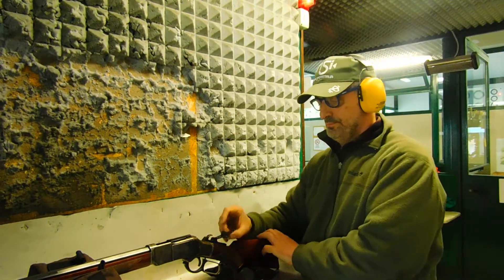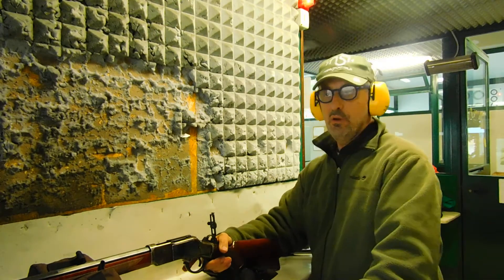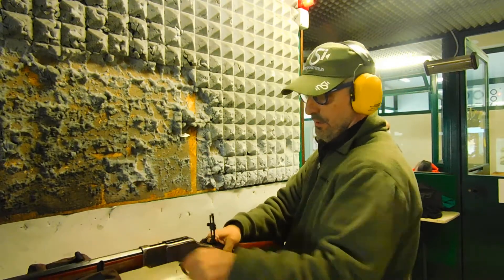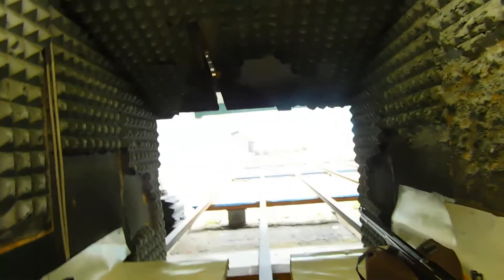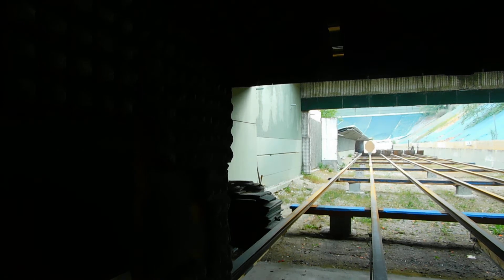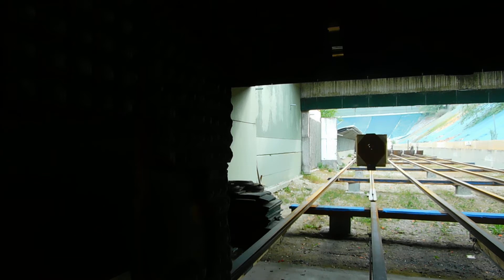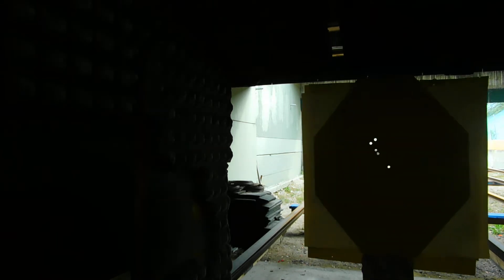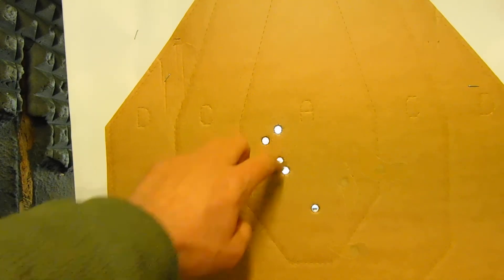1873,Sporting rifle,25 mt distance drill,5 round 45 Colt caliber...